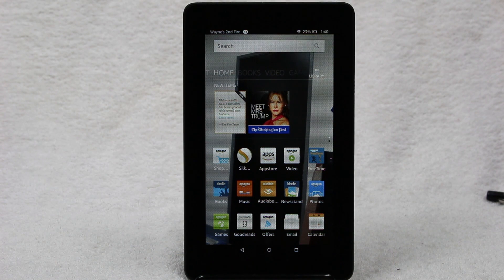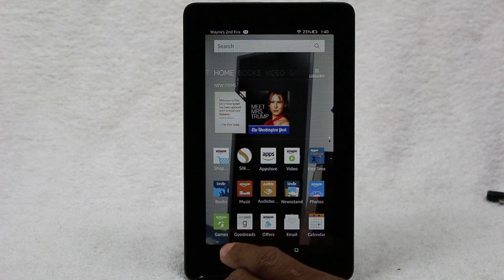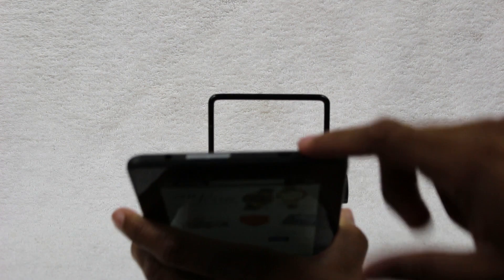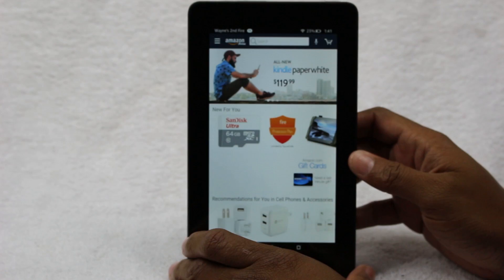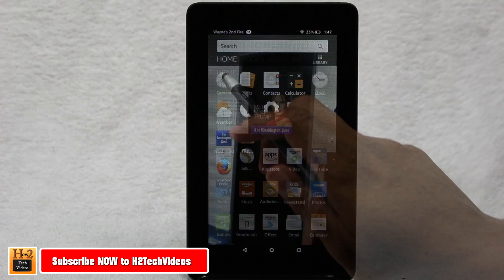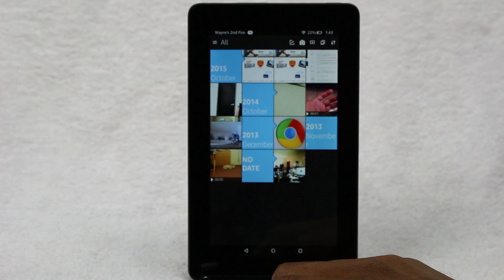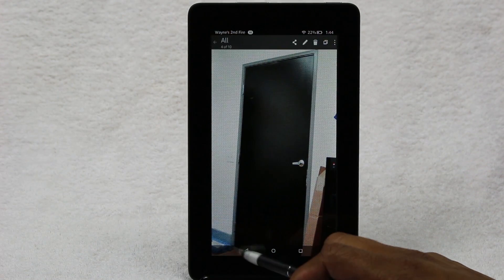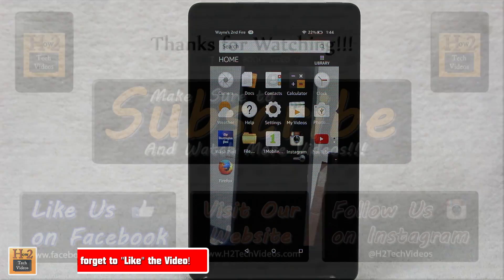Fire 7 Tablet (5th Gen Kindle Fire ) How to Screenshot​​​ | H2TechVideos​​​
Fire 7 Tablet (5th Gen Kindle Fire ) How to Screenshot